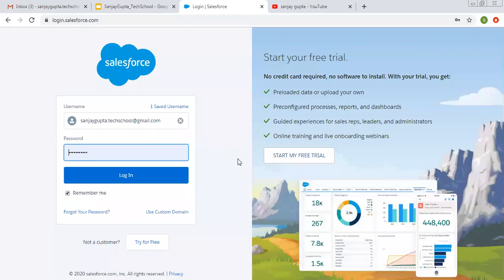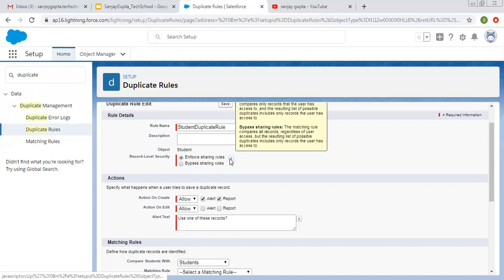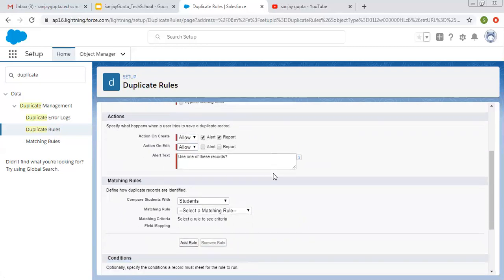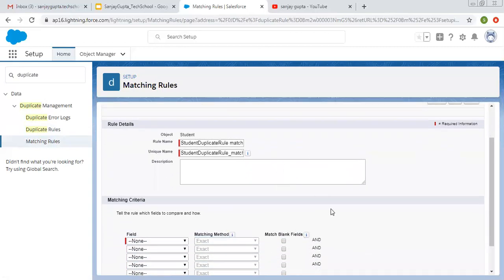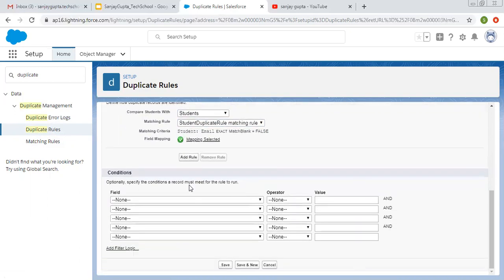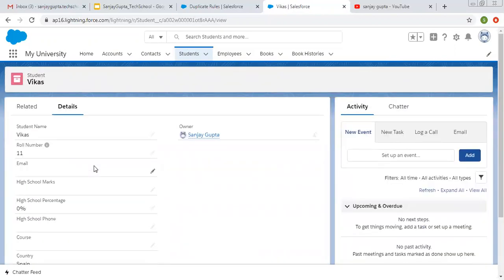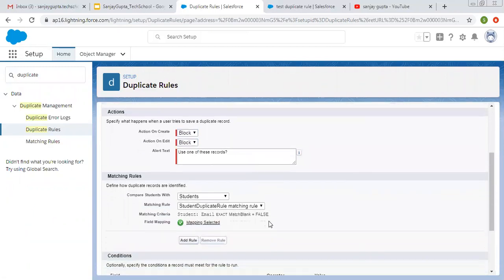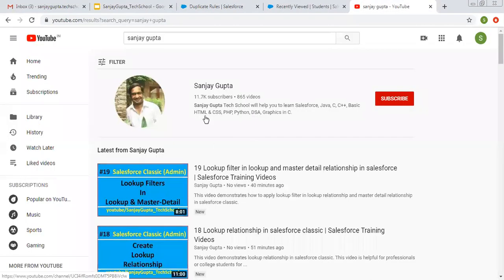20 Duplicate rule and matching rules in salesforce lightning | Salesforce Training Videos